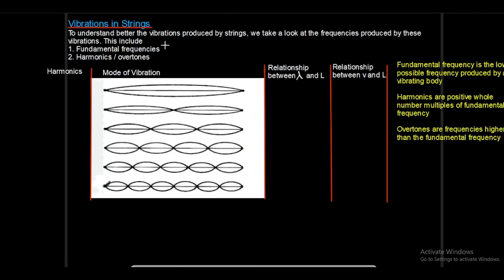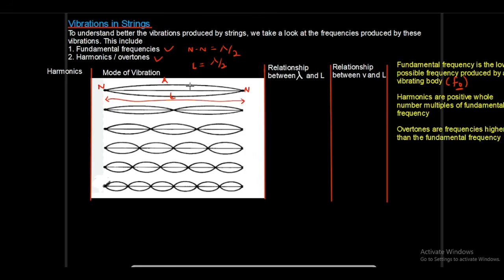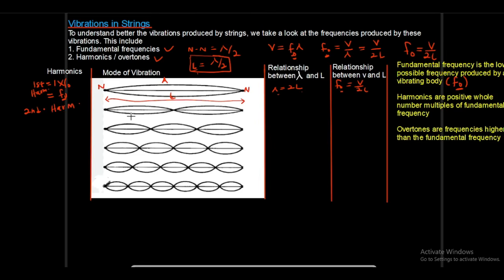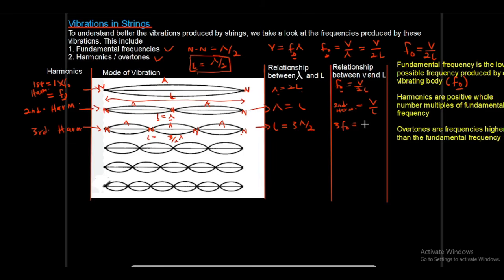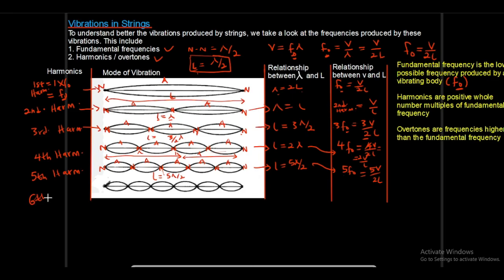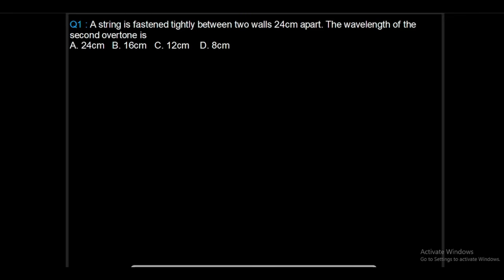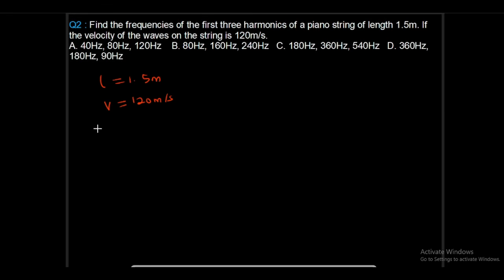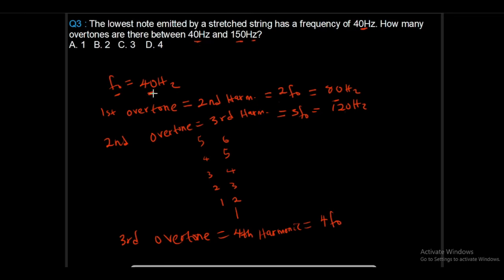Vibration in strings : Fundamental frequency, harmonics and overtone